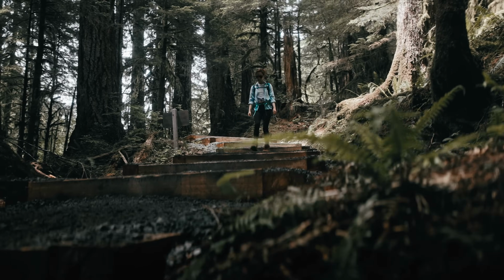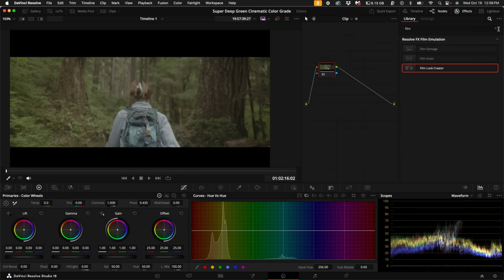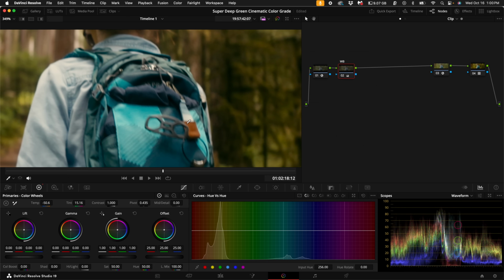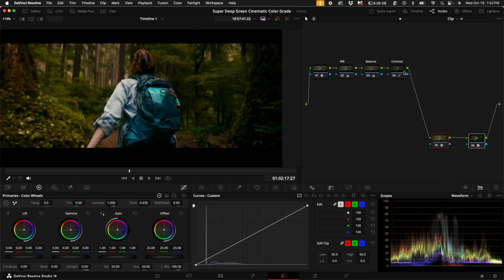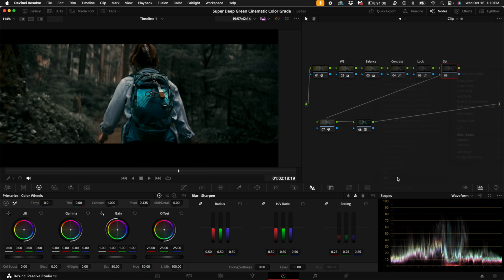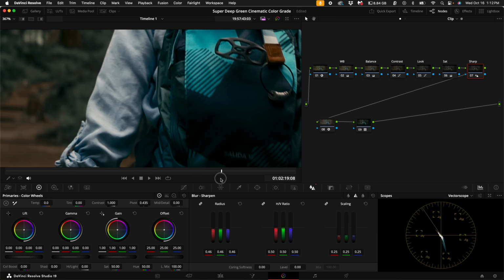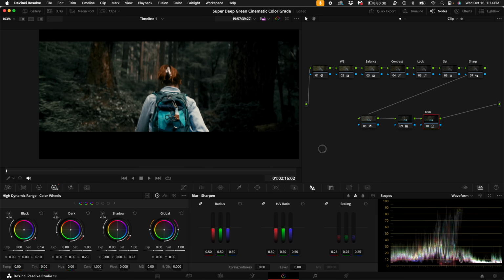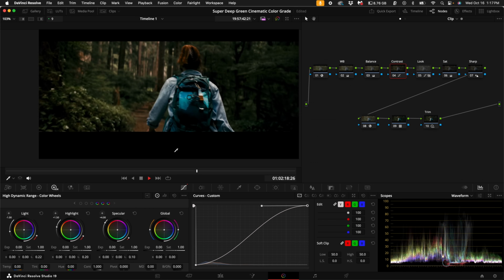Insanely Deep Green - Cinematic Color Grade in Davinci Resolve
Gear I use:
Sony Camera
Blackmagic Camera
Other Sony Camera
Action Cam
Anamorphic Lens
Studio Microphone
Shotgun Microphone
Main Key Light
Light Stand For Plants
Spotlight/Hair Light
Small Aputure LED